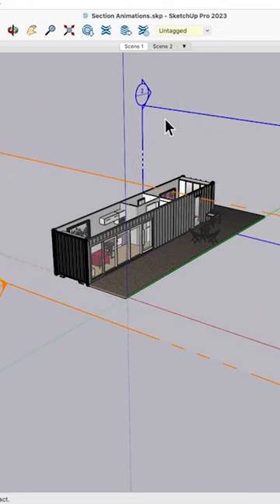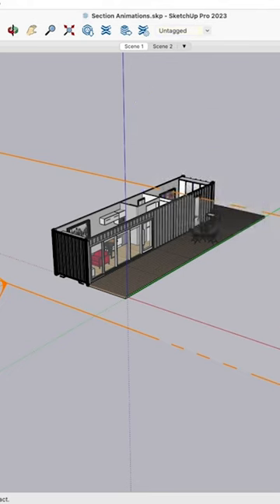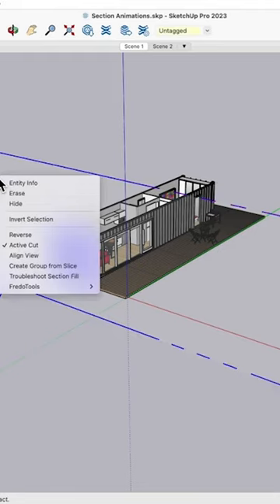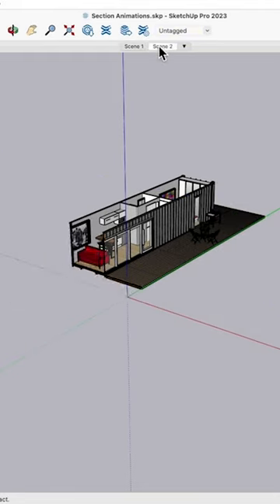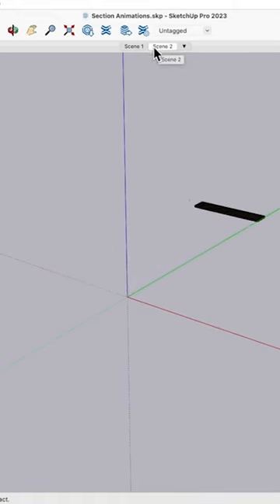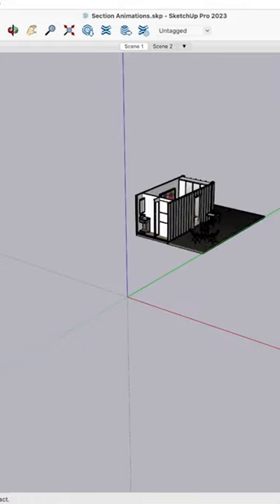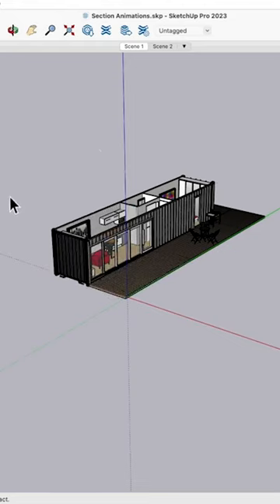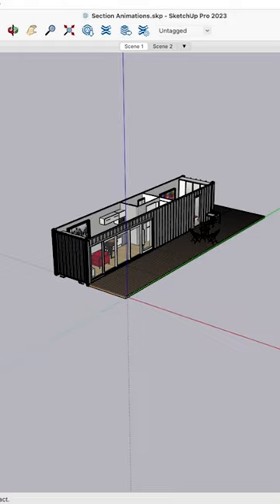Animating Sections in sketchup